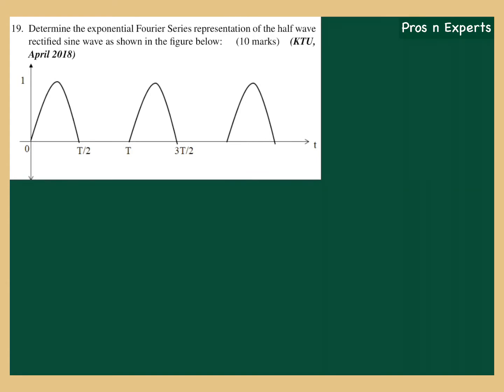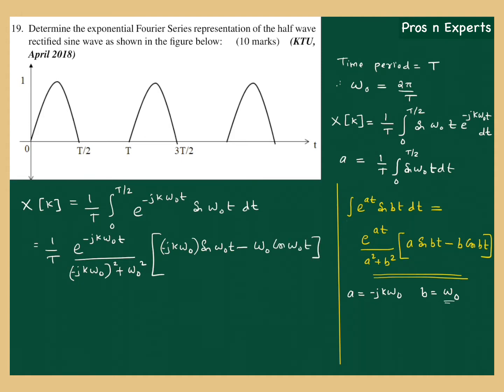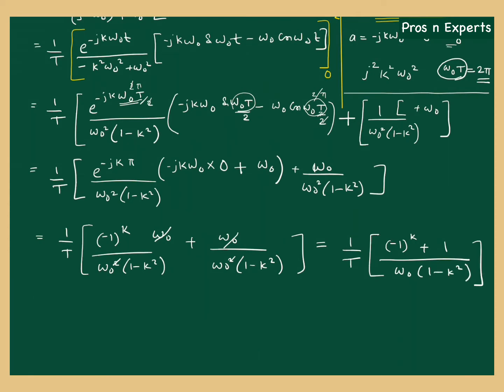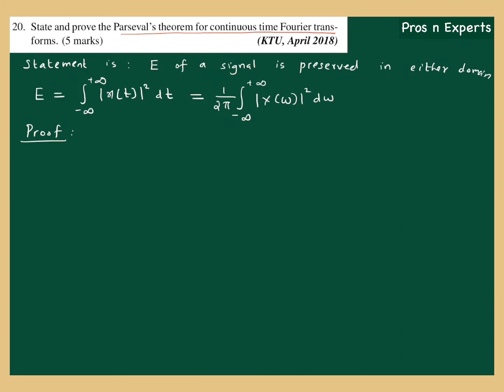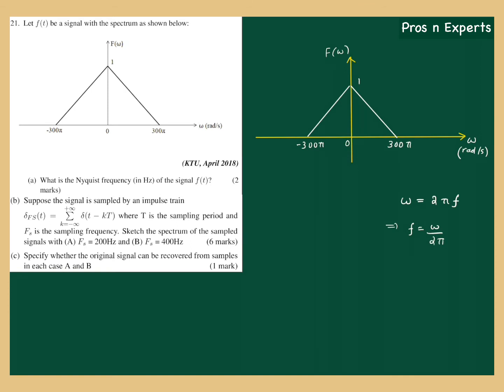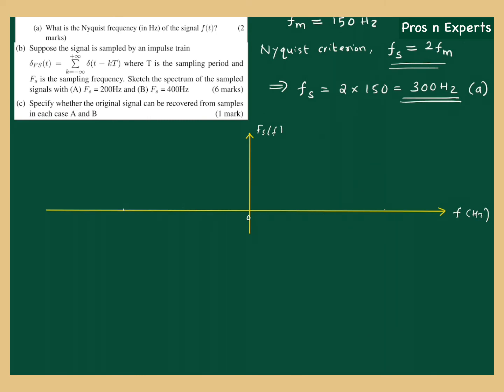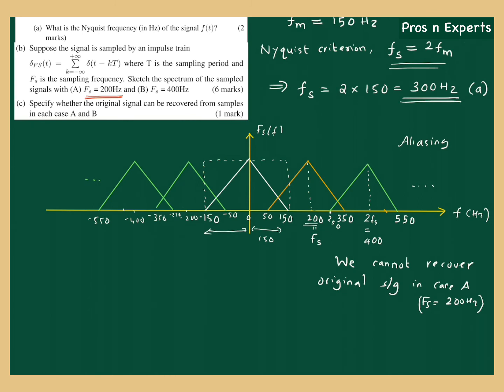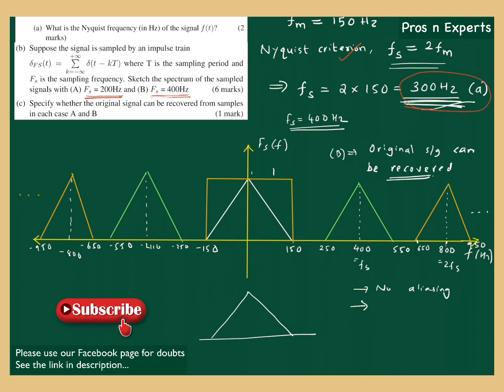Signals & Systems KTU Questions Solved Part-14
This video covers Modules 3 and 4 as per KTU Syllabus